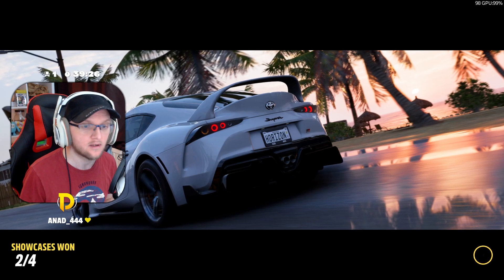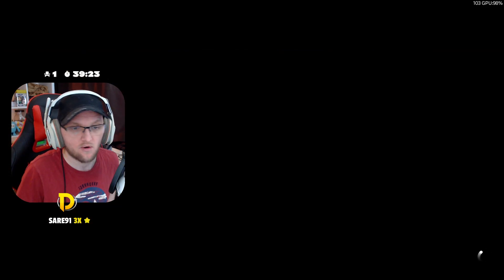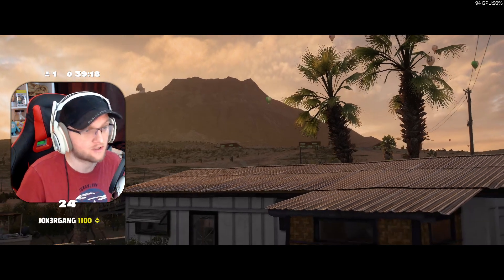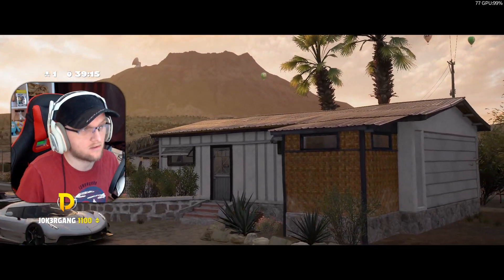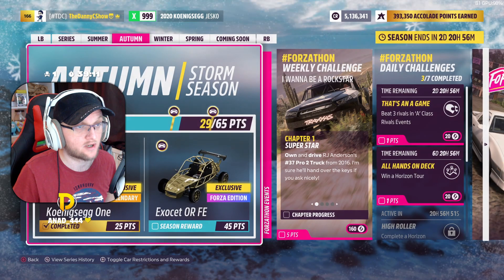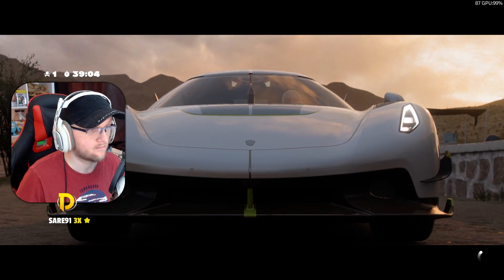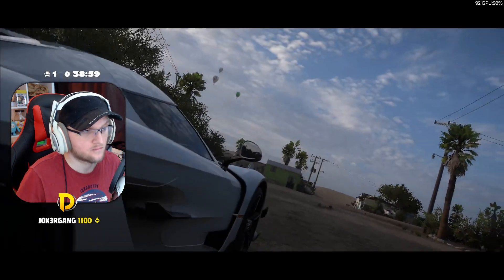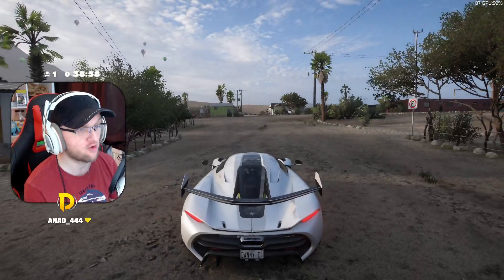Forza Horizon 5 PC Hud / Speedometer Missing fix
forza Horizon 5 Fix for the missing Hud/Speedometer

I stream on twitch every monday & wednesday 11.45-5pm UK Time & Youtube Sunday Evenings from 7.30pm (starting January